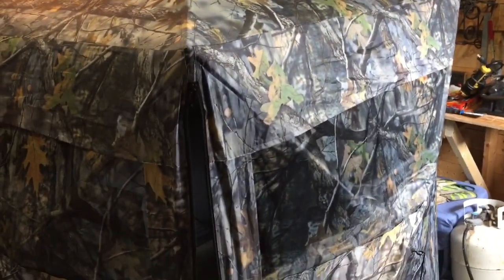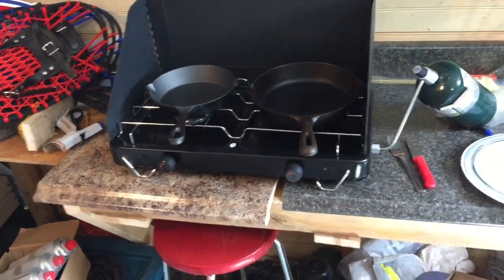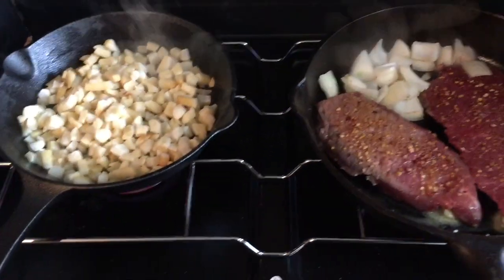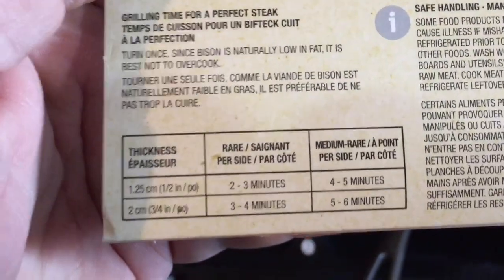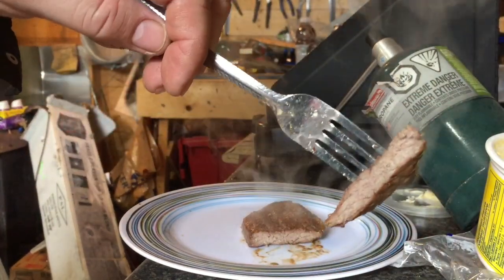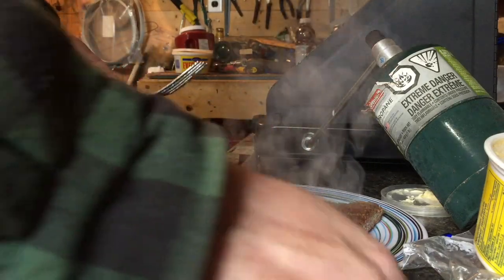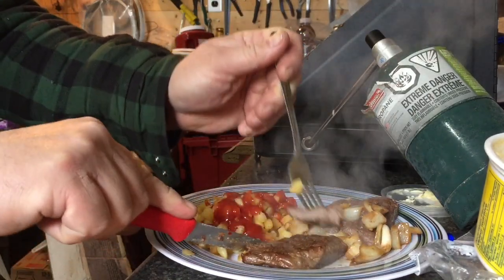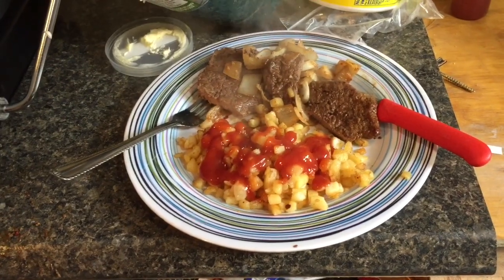Cast iron Wednesday Bison steak in the shed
On this Cast iron Wednesday  i an cooking up buffalo steak in the shed.it's my first time trying it. hope you enjoy